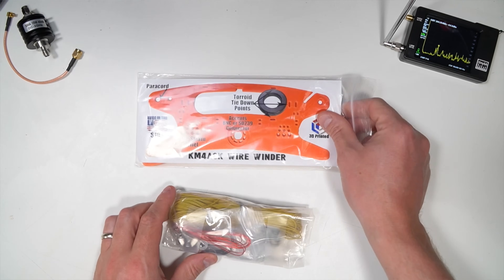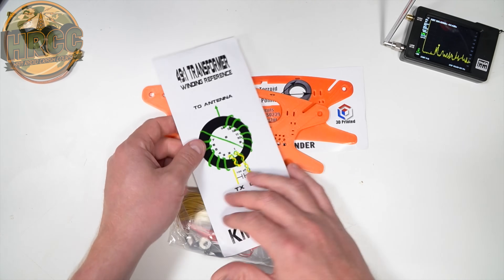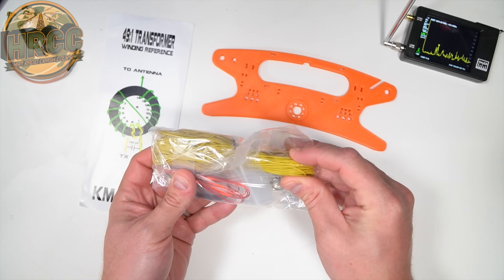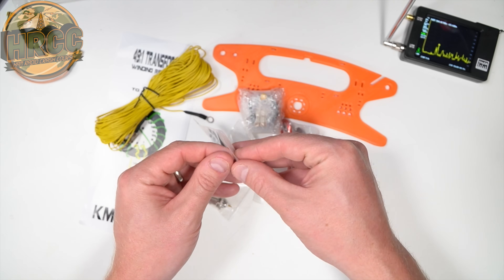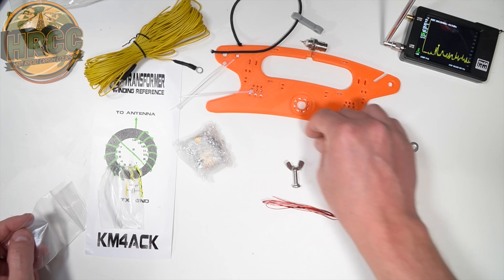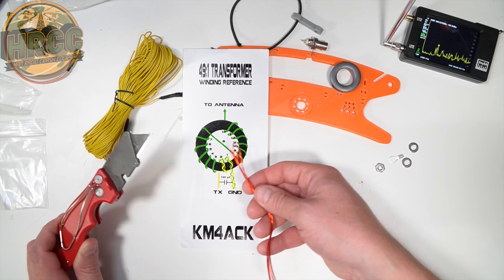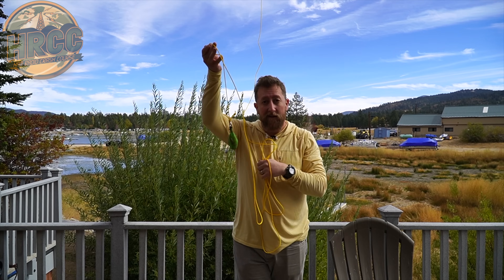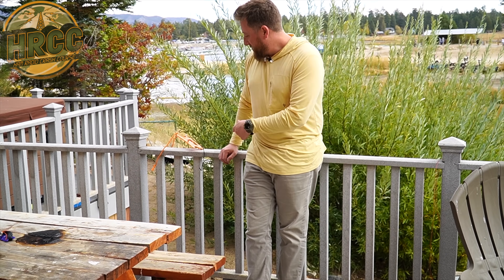KM4ACK End Fed Half Wave Antenna Build And Review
KM4ACK is prodcung a really nice End Fed Half Wave antenna kit.  Today I build and test the antenna.

SnapChat. ► @Hoshnasi

0:00 intro
2:00 build